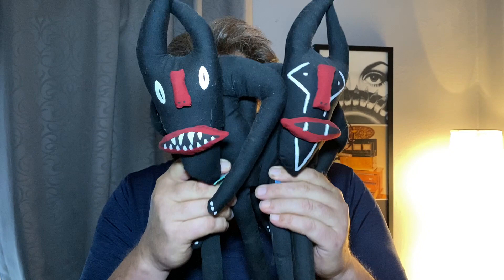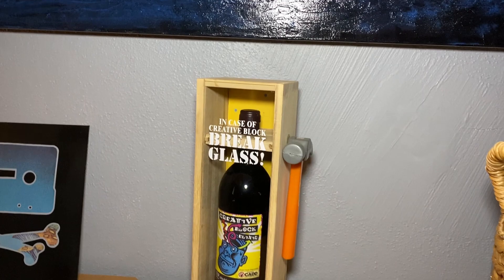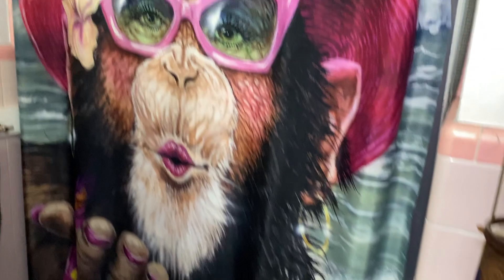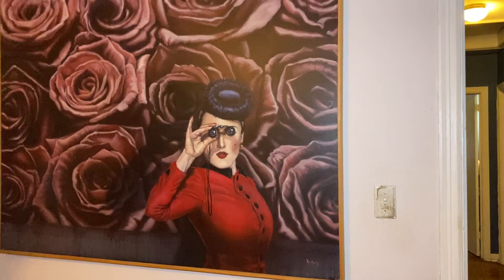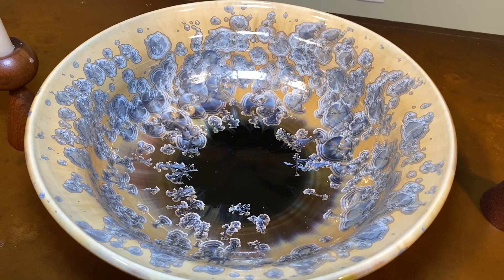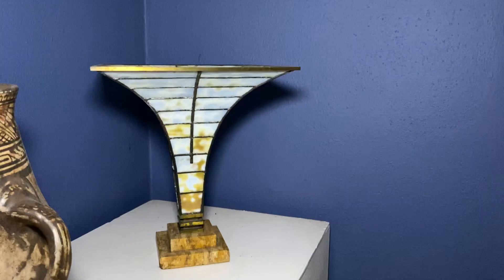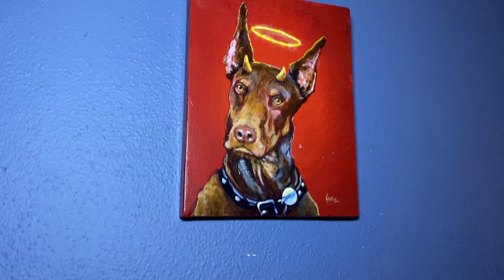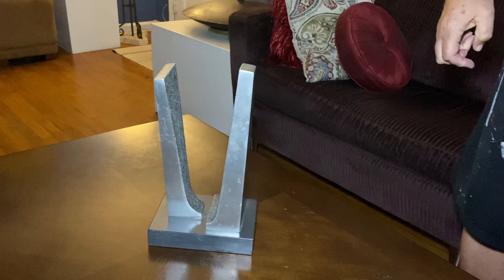Lance Rodgers Art Collection Home Tour 1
Follow Lance Rodgers of St Petersburg as he takes you through his private collection and hopes you'll be inspired to buy original art from living artists. You can buy original art without breaking the bank and have fun in the process. As long as the work speaks to you!